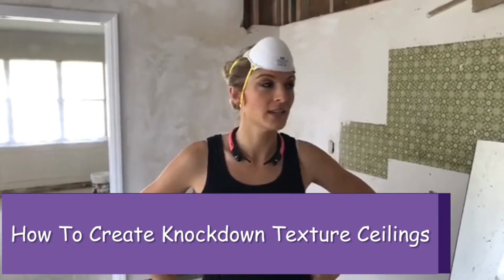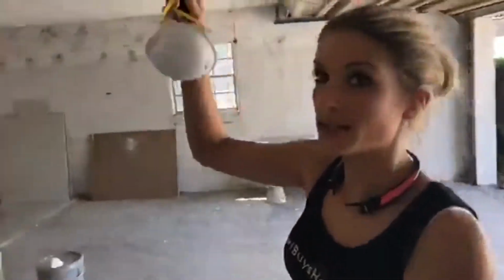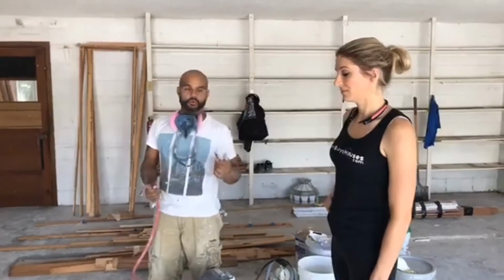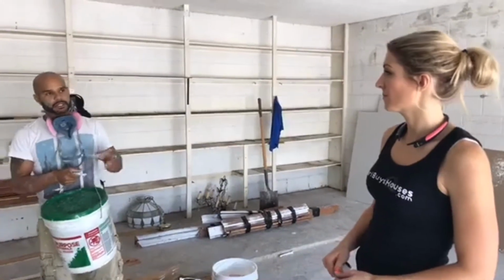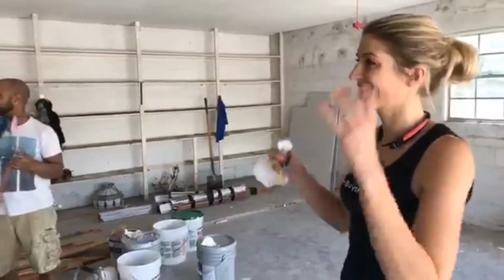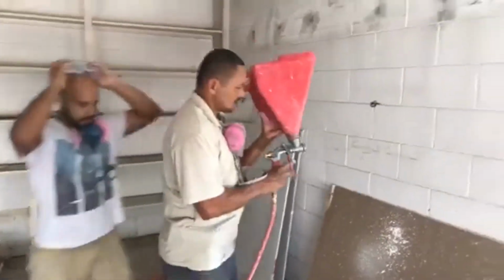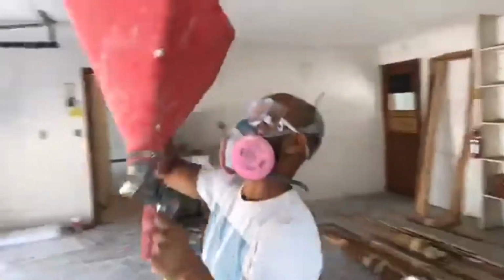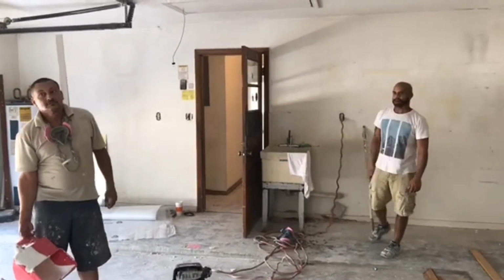How to Modernize Your Ceiling with Knockdown Texture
Watch this video to see how we transform a ceiling from OUTDATED to MODERN by applying Knockdown Texture!

Special thanks to Eddie with E & R Home Services for being my film buddy for the day and for sharing your awesome tips :)

Be sure to check out my blog for more information on today's topic!